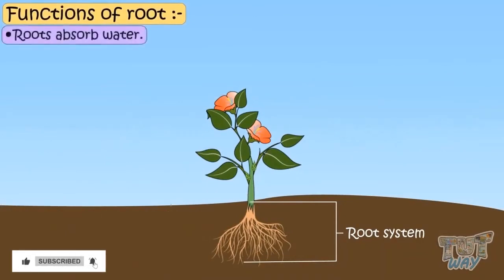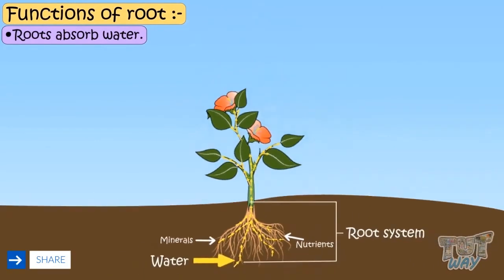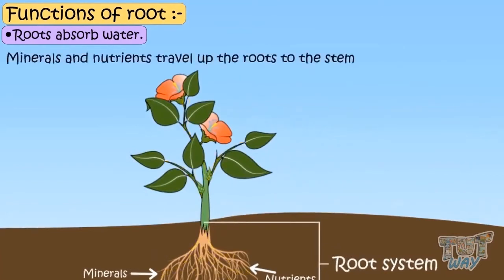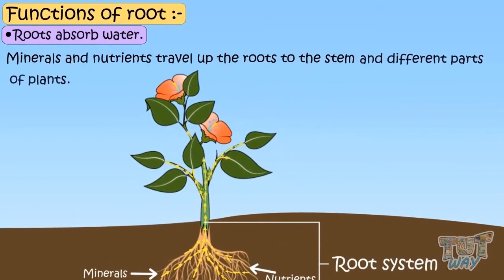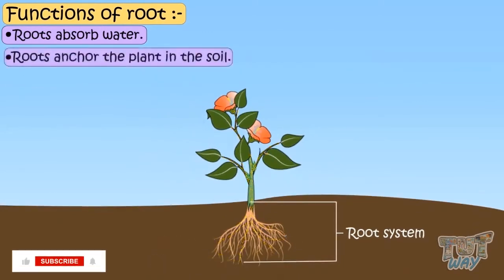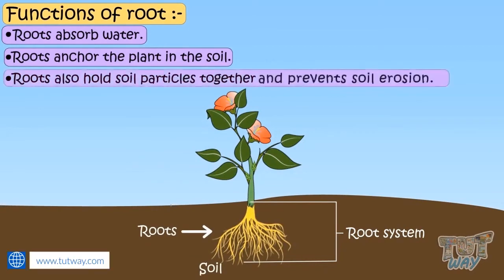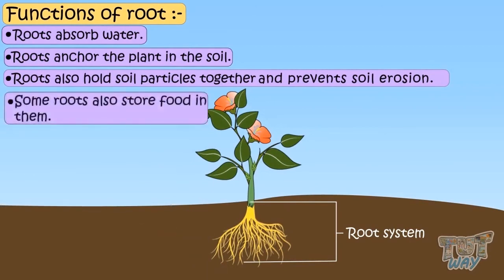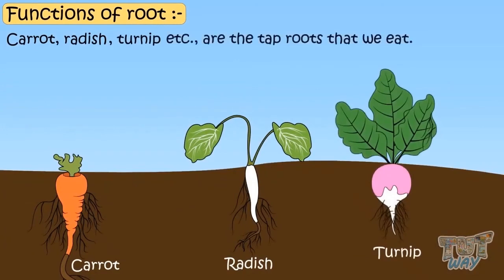Parts of a Plant - The Root | Structure and Function of Roots | Learn Videos For Kids | Science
Educational video for children to learn about function of roots.  I hope you liked our video.
Science
Structure and Function of Roots
Learn Videos For Kids